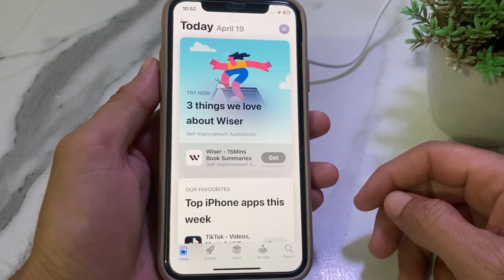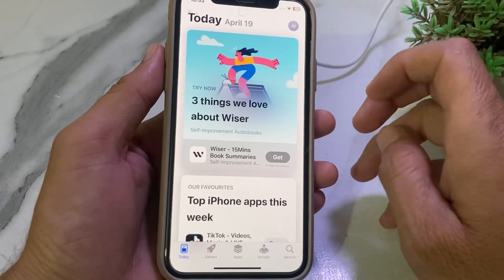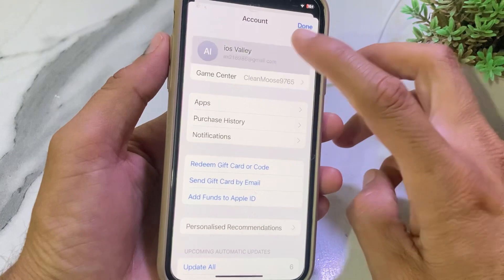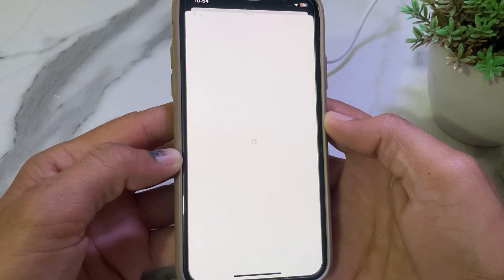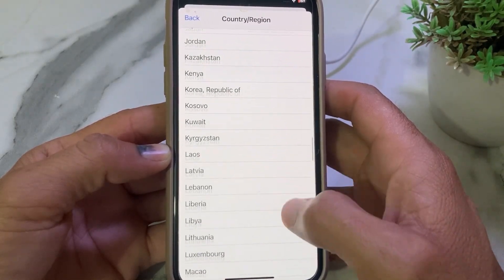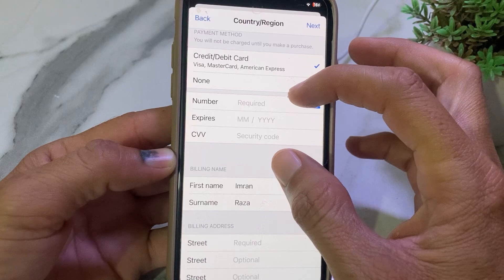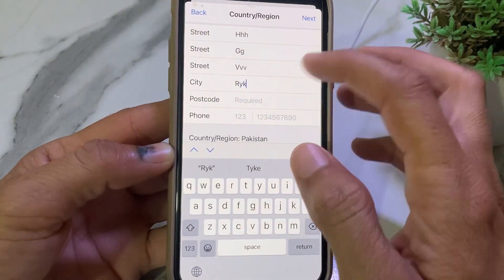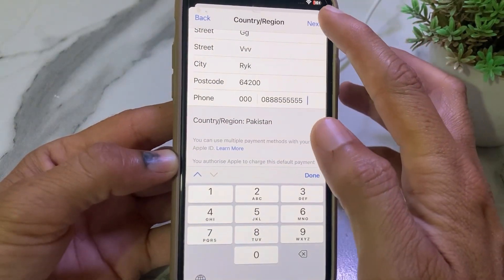How To Use App Store Without Payment Method | Use Apple Store Without Debit/Credit Card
how to use apple app store without payment method
How can I use App Store without payment method?
How do I stop Apple from asking for payment method?
Can you use the Apple store without a card?
How to download apps on iPhone without payment verification?
How to use apple app store without payment method on iphone
how to download apps without payment method on iphone
apple won't let me download apps without payment method
why is apple requiring a payment method for free apps
how to download apps on iphone without payment
can't download apps without payment method
app store won't let me download apps billing information
why can't i download apps on my iphone without